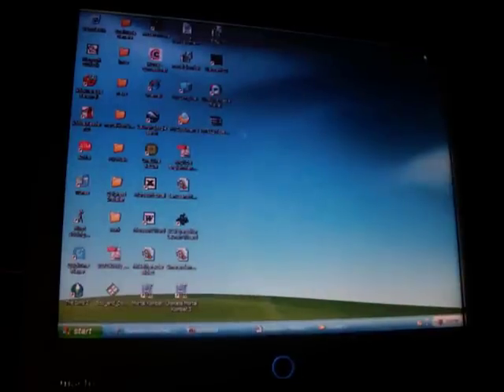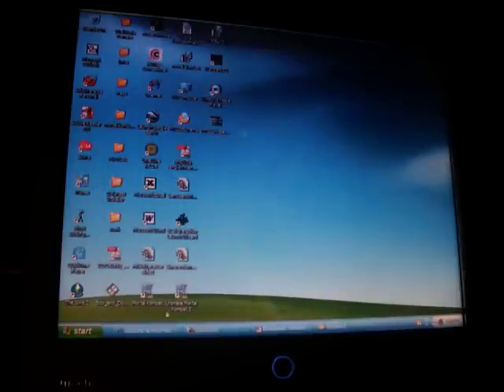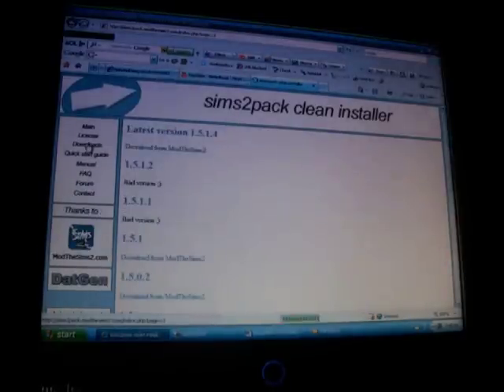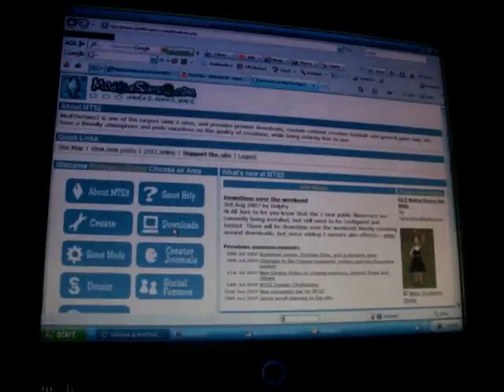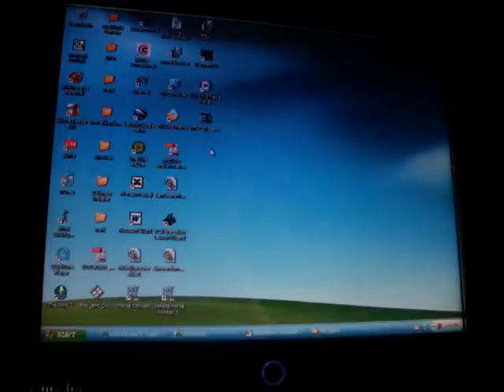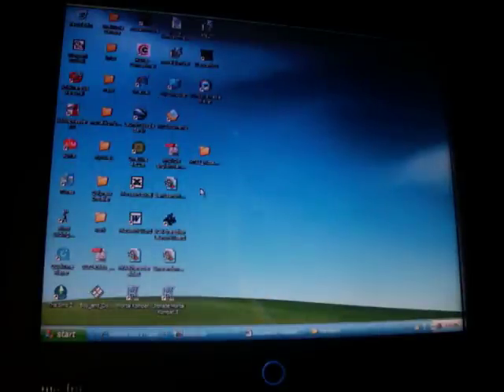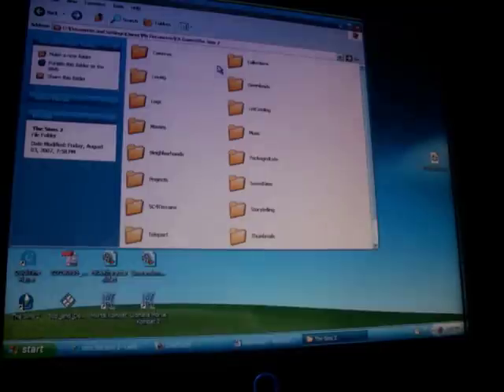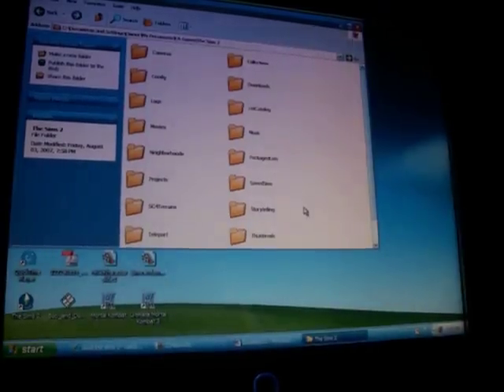Sims 2 modded furniture installer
Taking a quick break from my Super Metroid walkthrough, I decided to help other people on Sims 2 who dont know how to install mods and modded funriture in.
Another walkthough of sorts which I hope helps people.